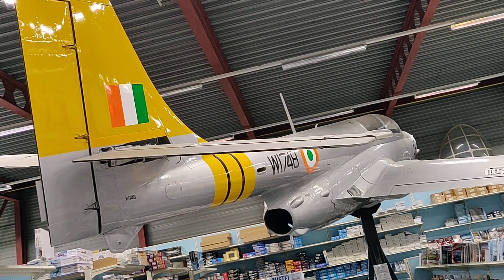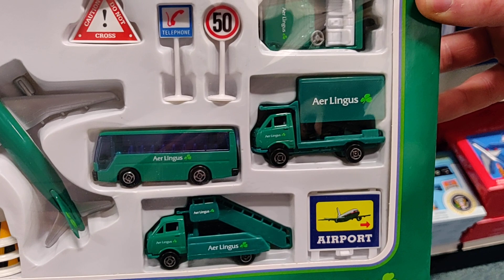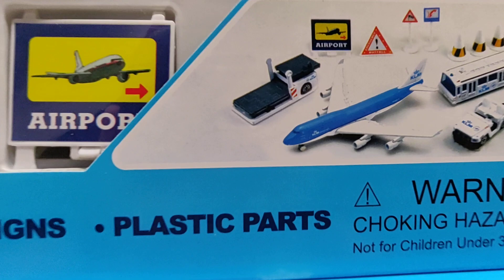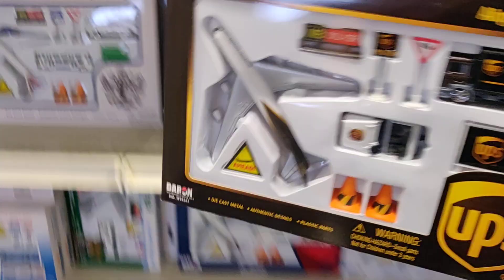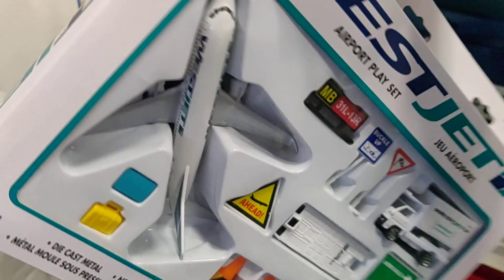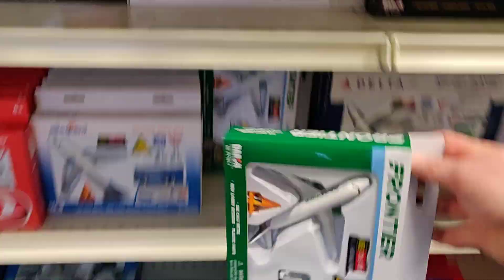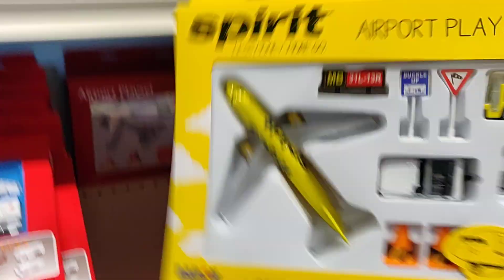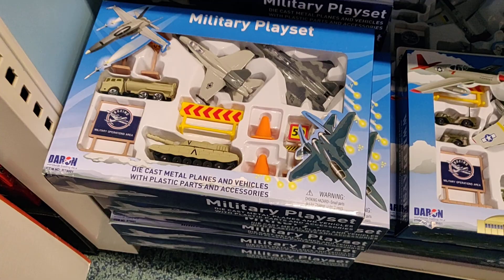Airport playsets ‼️ Diecast Hunting in Europe, Aviation Megastore 🤯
Diecast Hunting in the Biggest Aviation store in the world.

follow me for more diecast

Location of the store: Aviation Megastore
Molenweg 249, 1436 BV Aalsmeerderbrug

Ships all around the world!